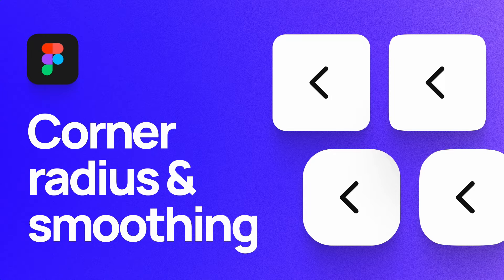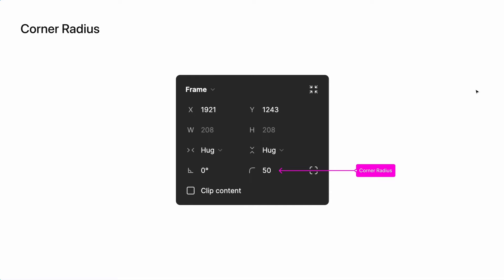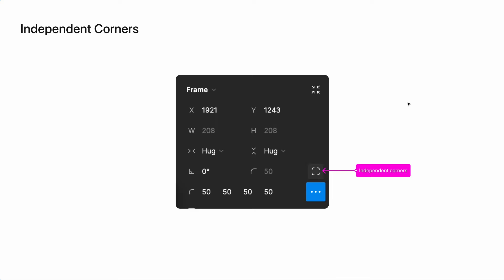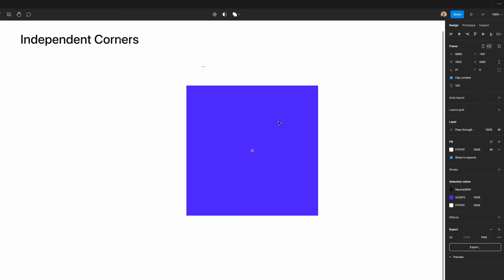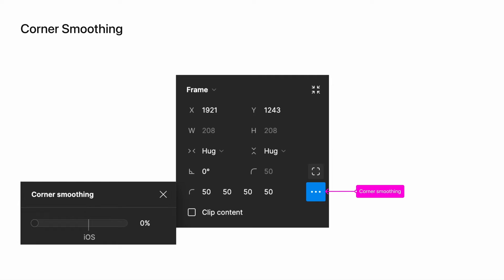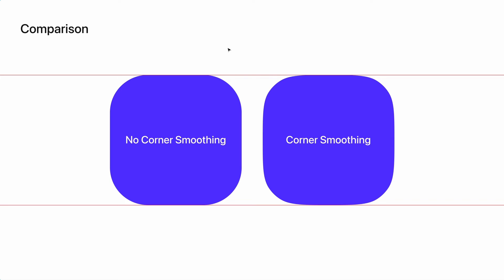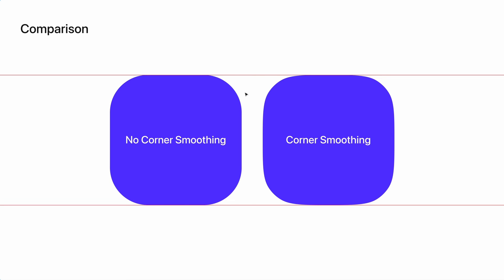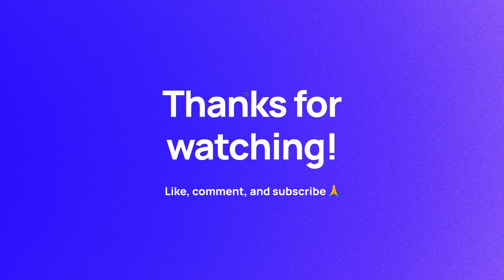How to Use Rounded Corners, Independent Corners, and Corner Smoothing in Figma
In this video I walk through how to use the rounded corners, independent corners, and corner smoothing tools in Figma.

0:00 - Intro
0:17 - Corner Radius (Rounding Corners)
0:48 - Independent Corners
1:27 - Corner Smoothing
2:03 - Rounded Corners vs. Corner Smoothing
2:36 - Wrapping Up